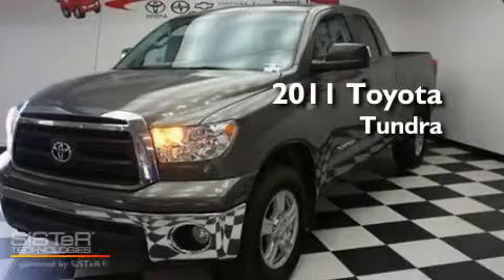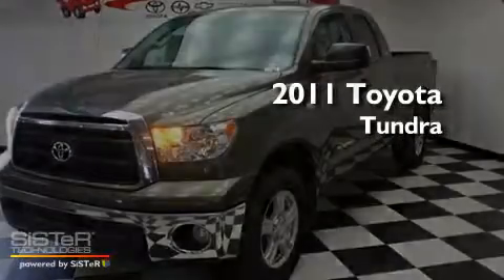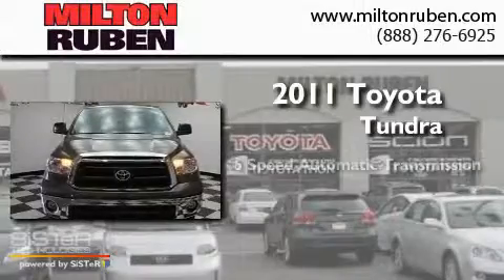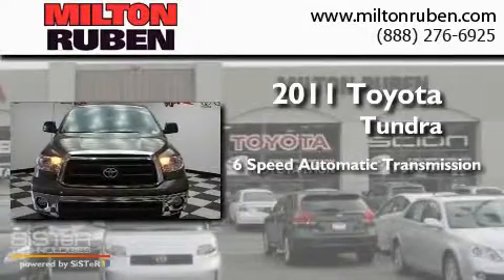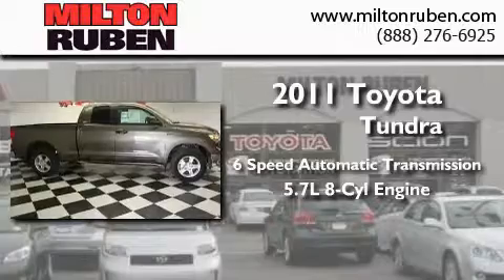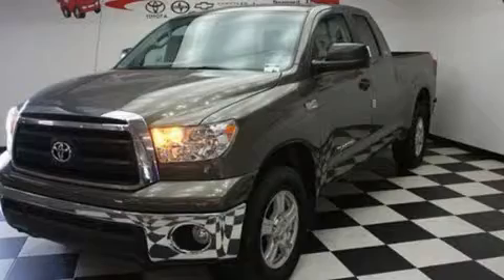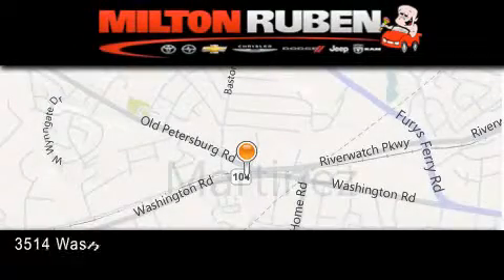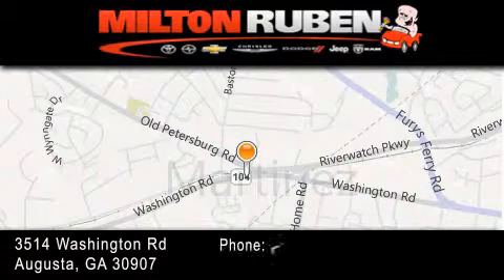2011 Toyota Tundra 2WD Thomson GA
Year : 2011
 Make : Toyota
 Model : Tundra 2WD
 Engine : 5.7L V8 FI DOHC 32V
 Trans . : Automatic
 Exterior : Pyrite Mica
 Miles : 2
 Interior : Graphite
 Stock : B1869

 2011 Toyota Tundra 2WD Augusta GA